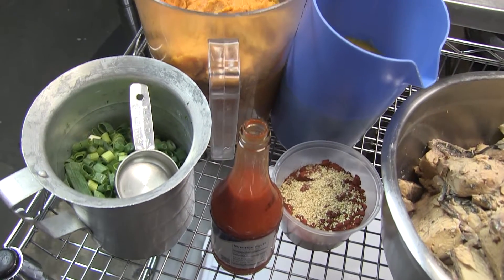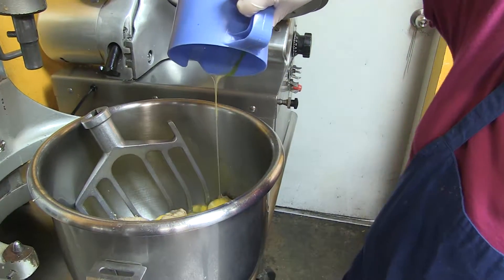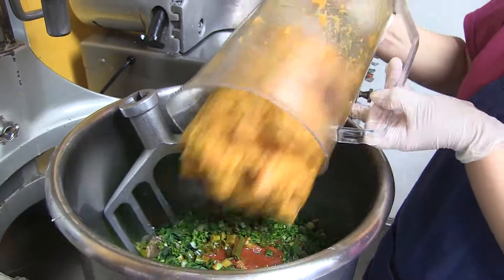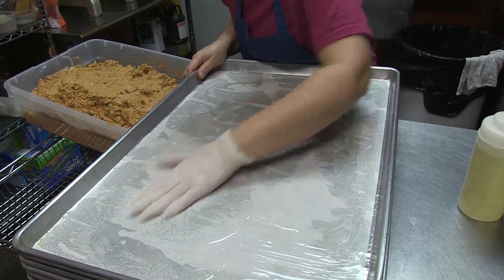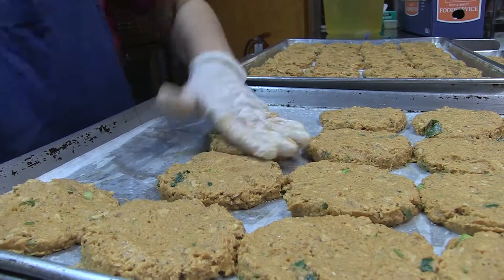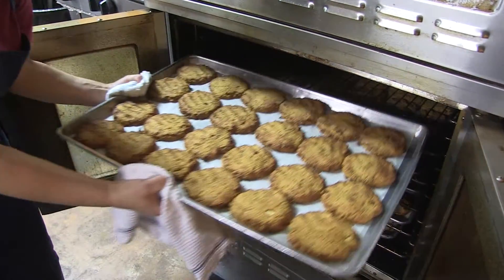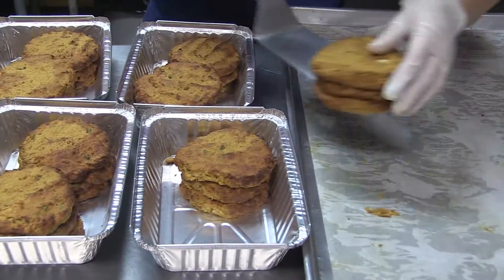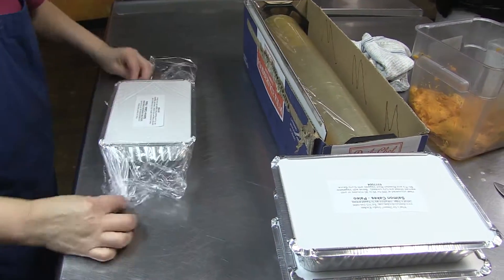Salmon Cakes - Paleo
Today we are showing you how we make our Salmon Cakes at The Studio Kitchen.